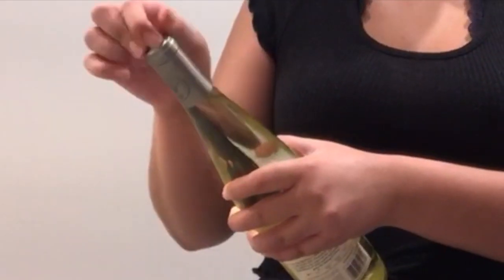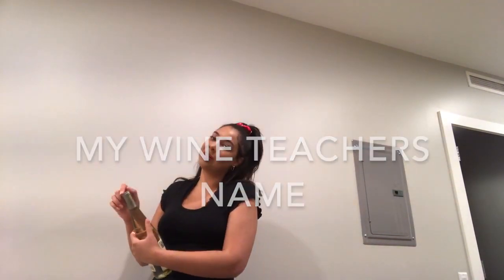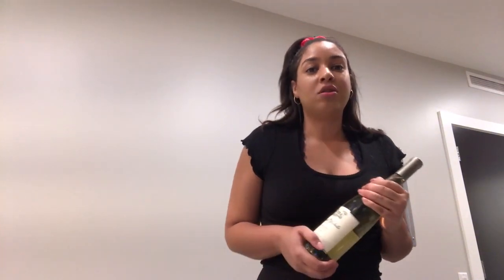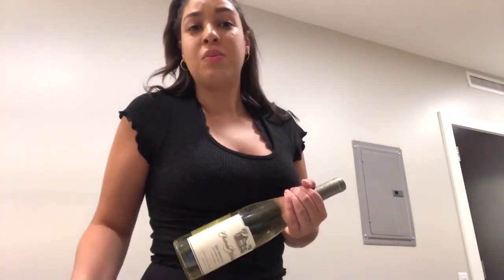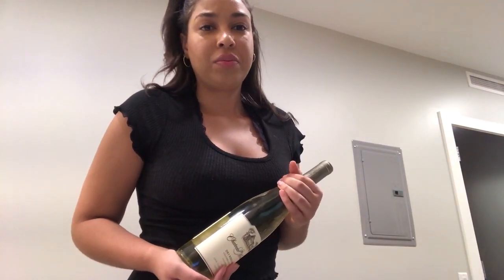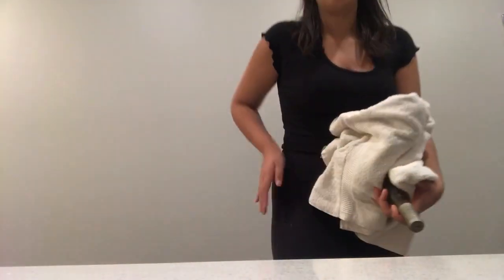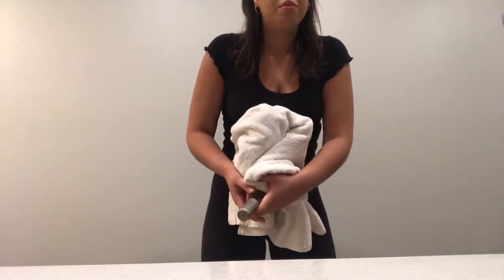I Decided to Hit a Bottle of Wine With a Shoe for 10 Minutes to See if it Would Open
Gruner Veltliner goes great with spicy food
Grenache goes great with lamb or game
Chardonnay slaps with a good light fish like tuna or salmon